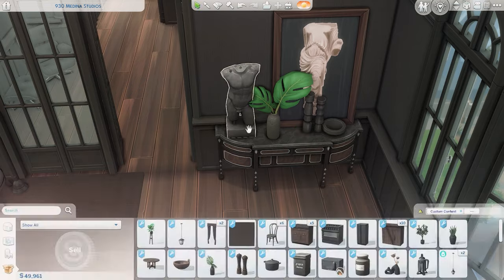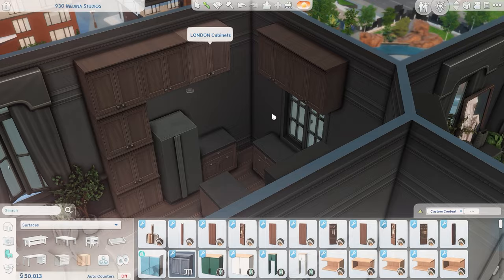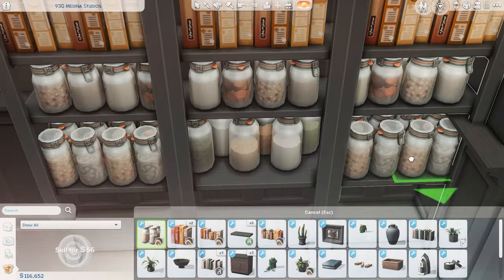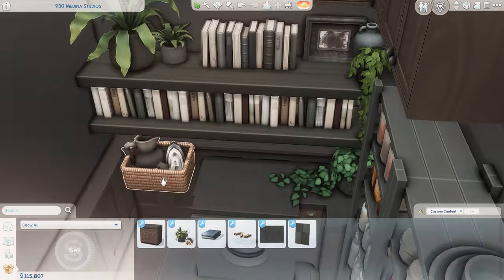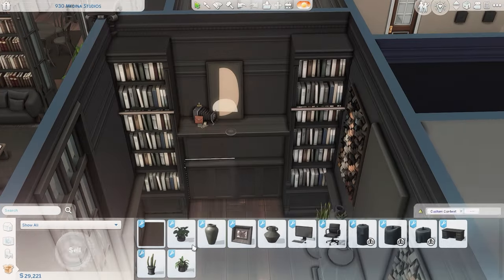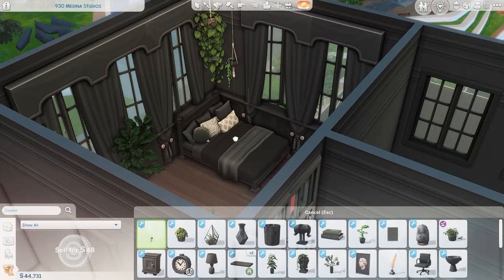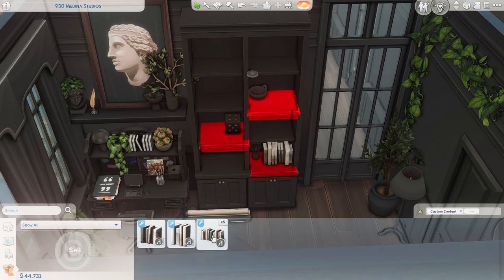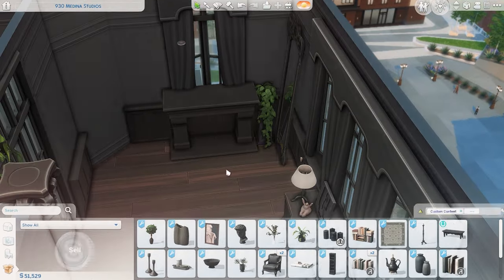I Furnished a DARK ACADEMIA Apartment in San Myshuno 🏙️🌿The Sims 4 Speed Build with CC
Sul Sul!

I built my first dark academia apartment!

Chapters
Intro: 00:00
Interior: 00:18
Cinematics: 09:20

I release new videos every two weeks so keep an eye out!